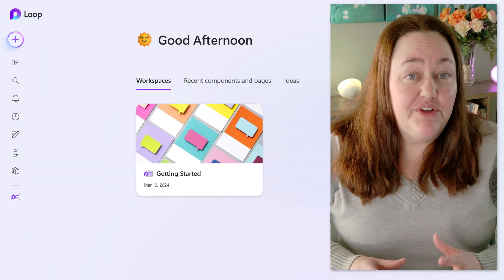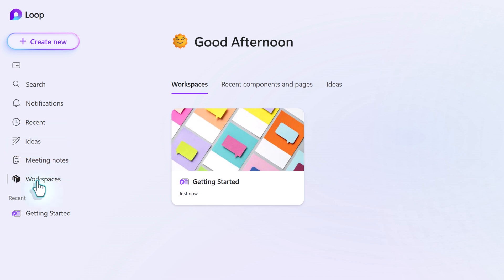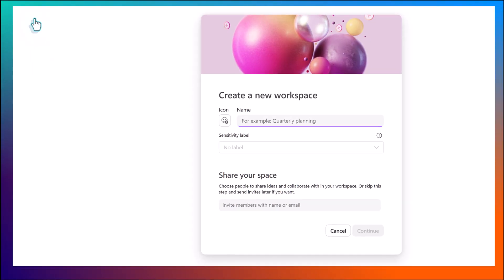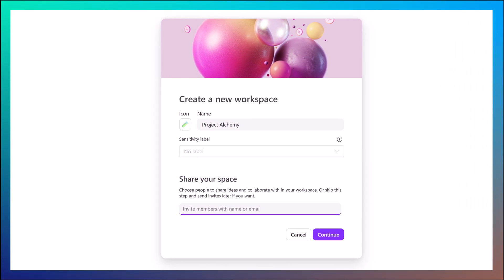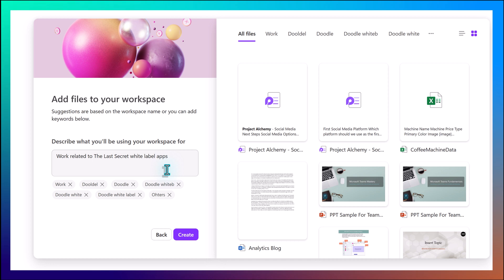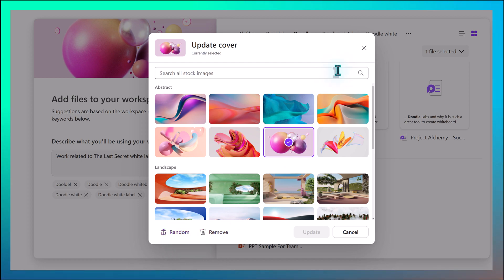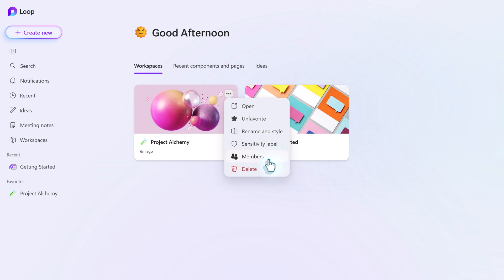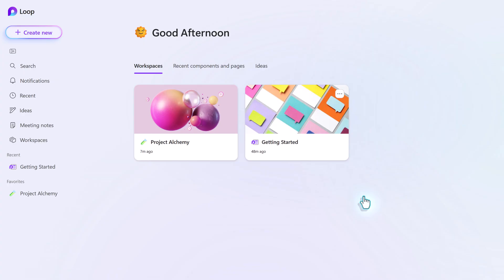Create Microsoft Loop Workspaces in Less than 6 Minutes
Microsoft Loop is a powerful app that can help you organize your work in many ways, starting with Workspaces. A workspace is kind of like OneNote but, in my opinion, so much better. It is a virtual workspace with an infinite canvas to gather information in real-time.

In this video, we walk through the Loop Workspace setup wizard. Along the way, you will see how to add a workspace icon, share the space with others, and associate files with the workspace. After the setup is complete, I will show you where to go to modify or delete the workspace if needed.

The following video will review adding pages and content to your newly created workspace.